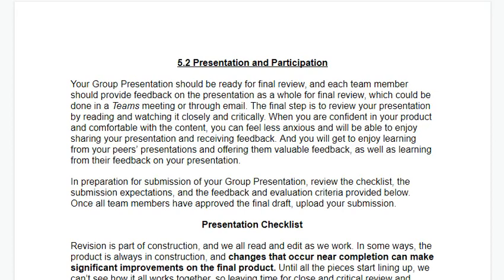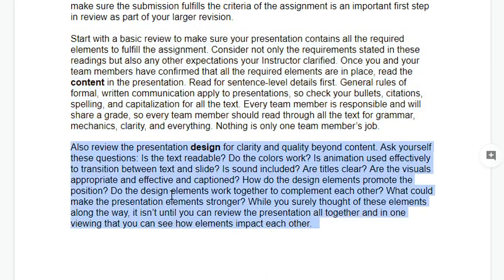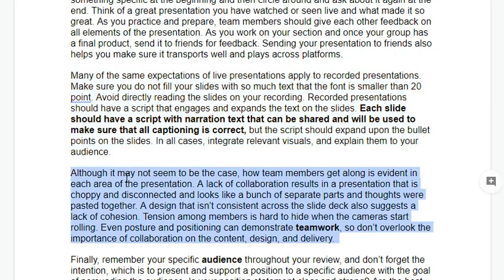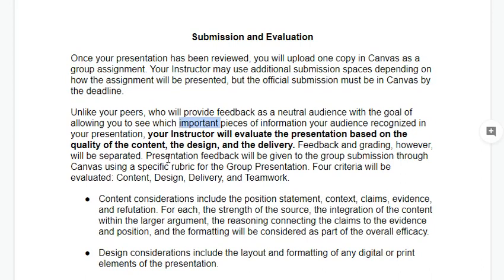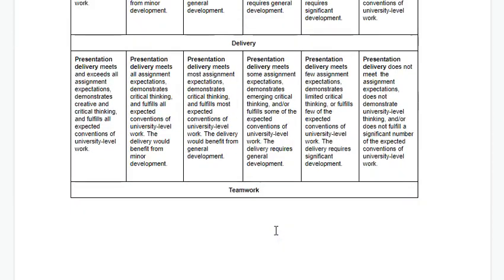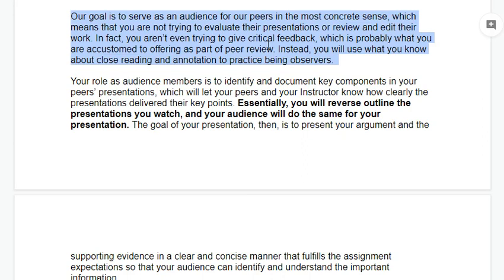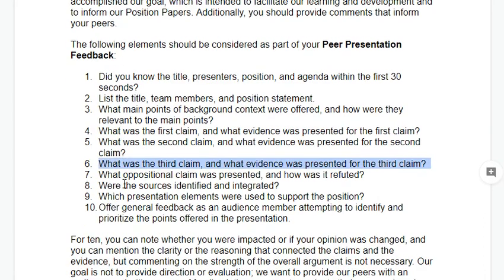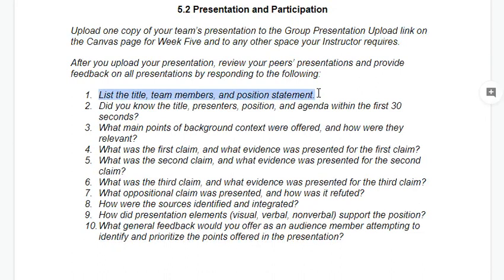Week 5 Part 2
This video will read through 5.2 for ENC 1102 in the fall of 2020 at USF.